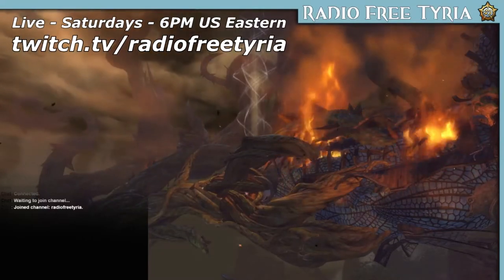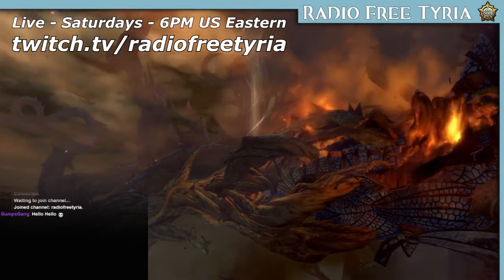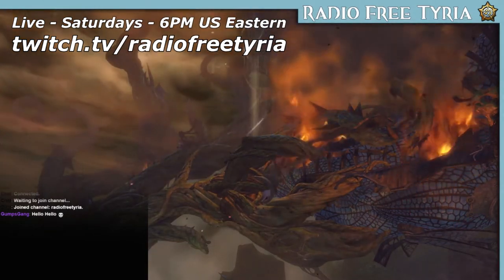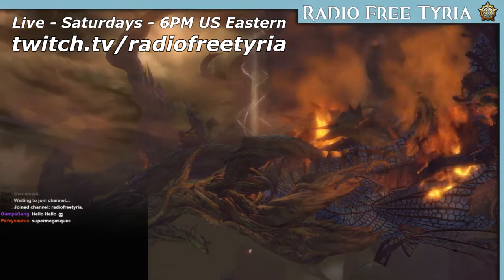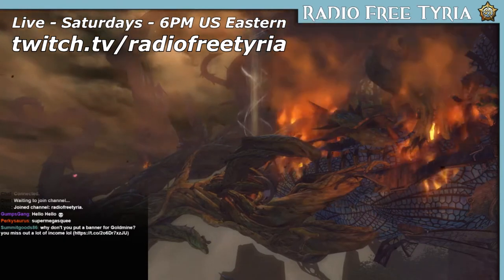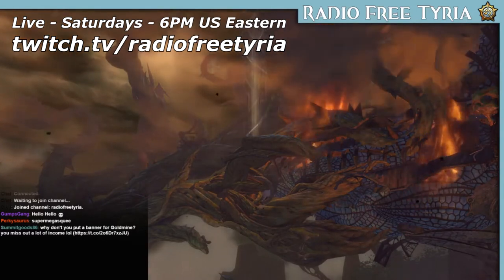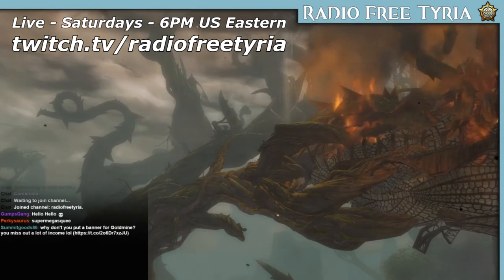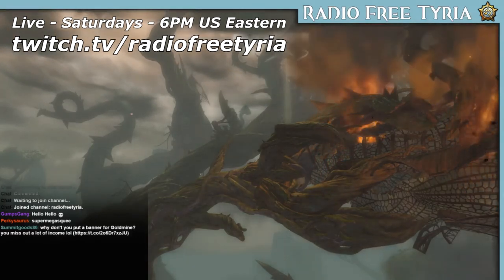#7 - Into the Jungle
The much-anticipated first expansion of GW2 has finally released! Cithryth and Ethelros discuss their first impressions of the new regions, systems, and Halloween festivities.